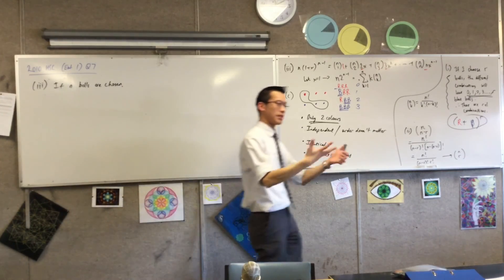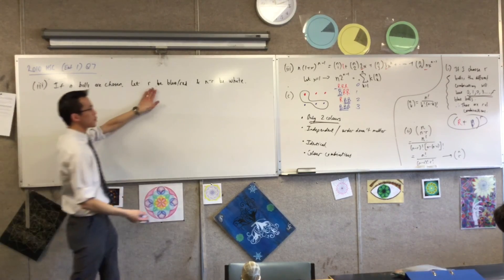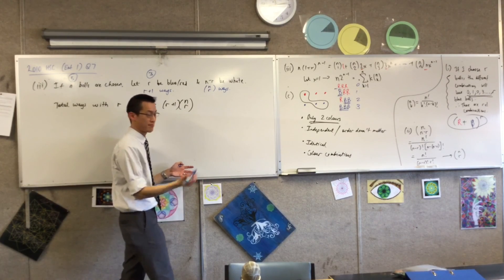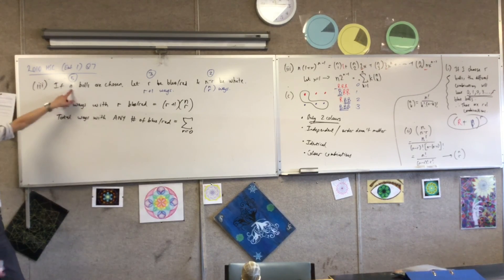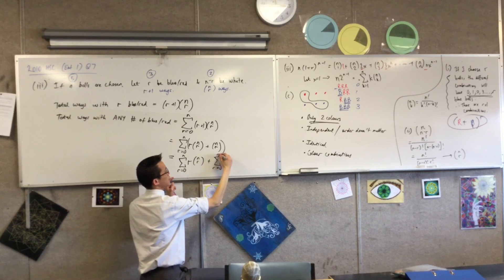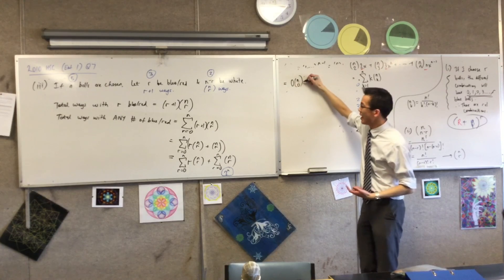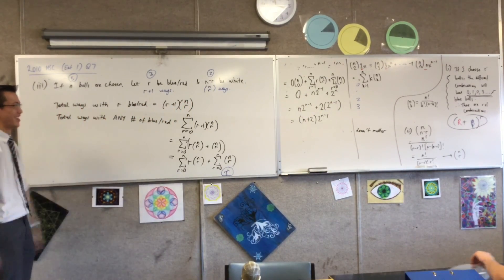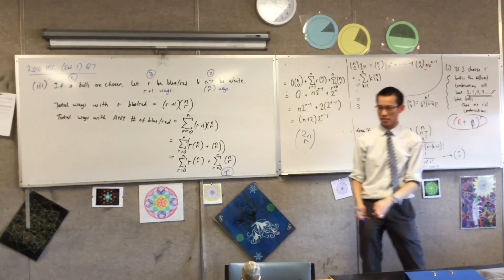Red, Blue & White: Combinatorics HSC Question (2 of 2)